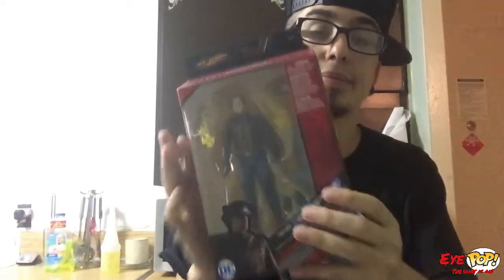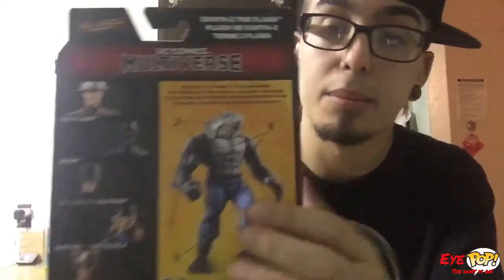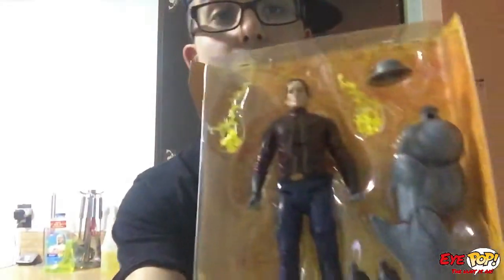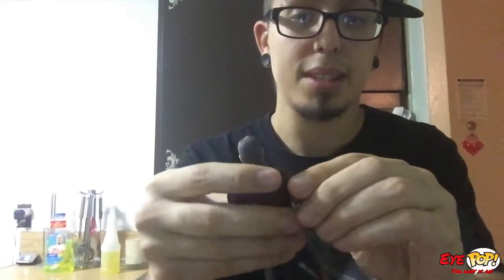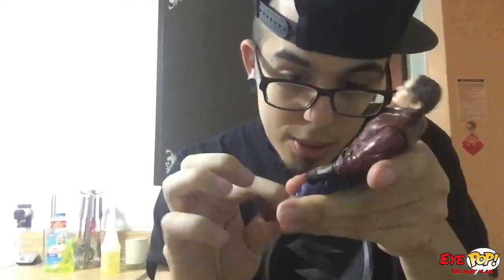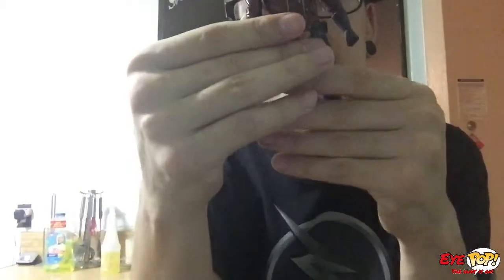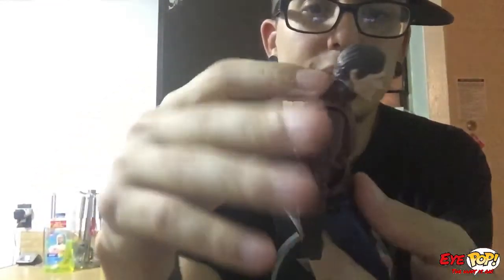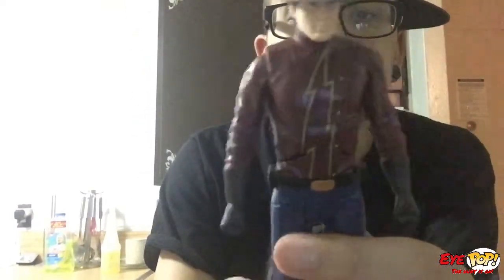Jay Garrick Multiverse Review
So its long over do to open this bad boy up. I walk by the fig all day everyday and it was just calling me to open him up and so here it is. What do you guys think of this fig? I will leave the link to my ig below. Hope you all enjoyed this video thanks to all for the support.